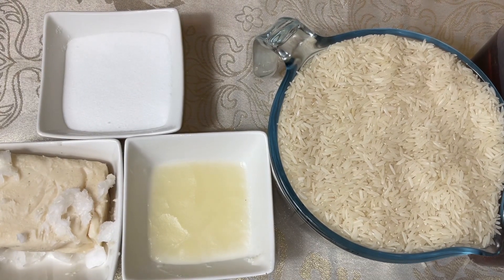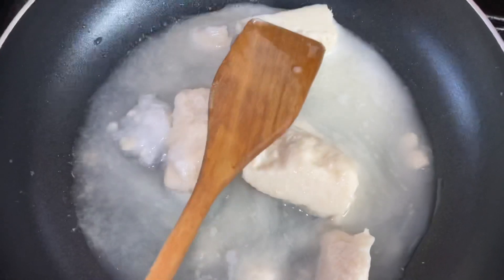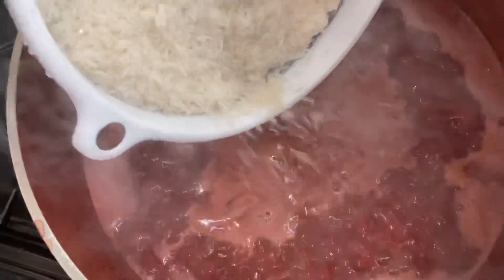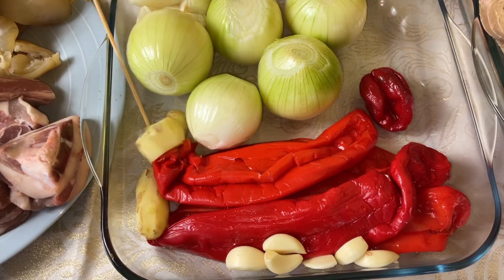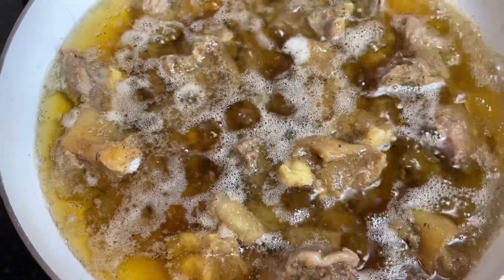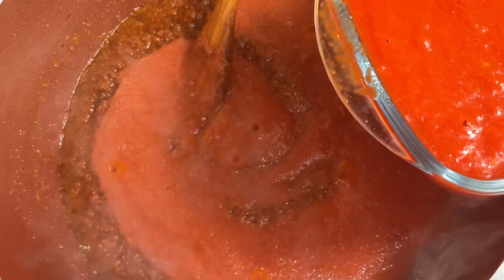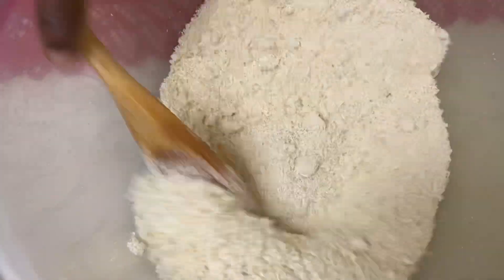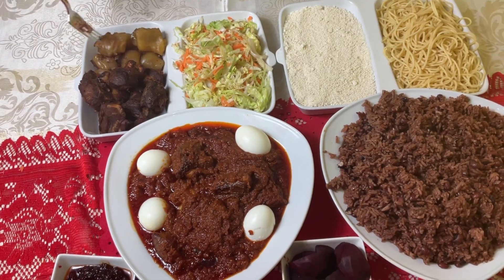CHRISTMAS WAAKYE|MAA JULIES KITCHEN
Maa Julie’s Christmas Waakye,full of flavour and amazing for serving family and friends this Christmas.

Rice:

Coconut Cream

Coconut oil

Waakye leaves

Beetroot

Rice

Salt

Stew:

400g Tomato paste

400g Tomato purée

Boneless cow foot

Beef

6 onions

Gari

6 eggs

1 tbsp Curry powder

1 tsp Black pepper

1 tbsp nutmeg

6 gloves of garlic

5 paprika’s

2 chopped gingers

Spaghetti

Olive oil

Maa Julie’s Kitchen a taste you can trust.